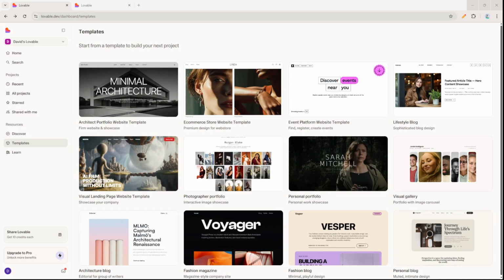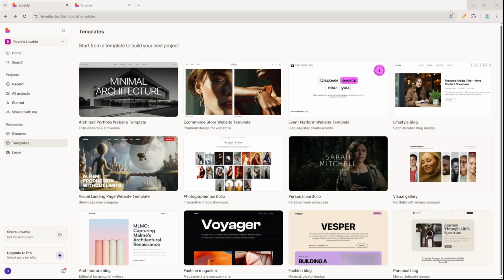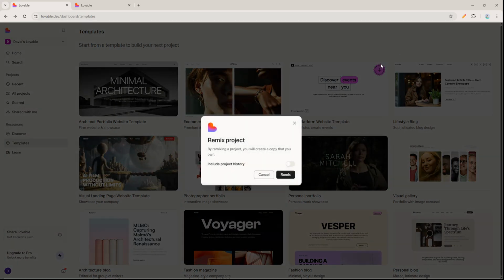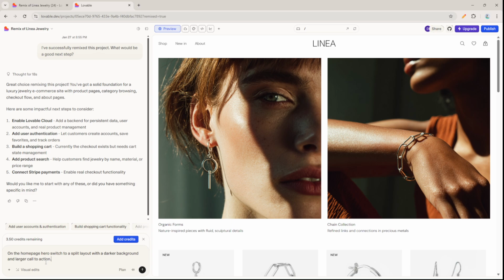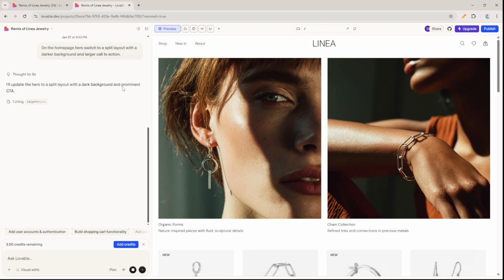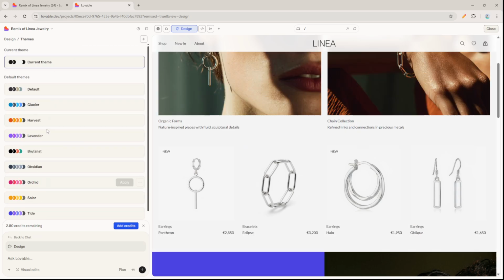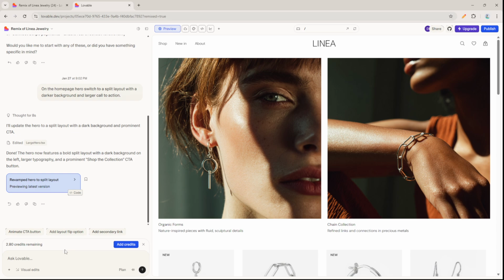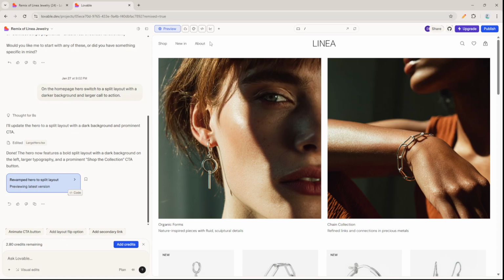How To Use Templates In Lovable AI [Faster Builds]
In this 2026 Lovable tutorial, you’ll learn how to use templates in Lovable AI so you can build apps and websites faster without starting from a blank project. Templates give you a pre-built structure for common use cases like SaaS dashboards, landing pages, internal tools, and CRUD apps.

Using templates helps you skip setup work and focus on customization—perfect for rapid MVPs, client work, and testing ideas quickly.

🔹 What You’ll Learn:
-How To Access And Choose Templates Inside Lovable AI
-How To Start A New Project Using A Template
-How To Customize Template Layouts And Features With Prompts
-How To Remove Or Add Features Without Breaking The Structure
-How To Use Templates For Faster MVP And Client Builds
-How To Duplicate And Reuse Templates Across Projects
-How To Keep Template-Based Projects Organized
-How Builders Save Time With Lovable Templates In 2026

💡 Pro Tip: Pick the template closest to your end goal—even if it’s not perfect. It’s faster to remove features than to build everything from scratch. After customizing a template once, duplicate it and reuse it as your personal “starter kit” for future projects.

By the end, you’ll know how to use Lovable templates to build faster and smarter.